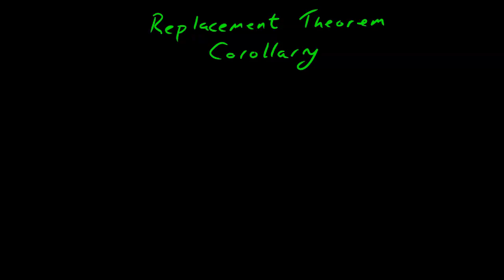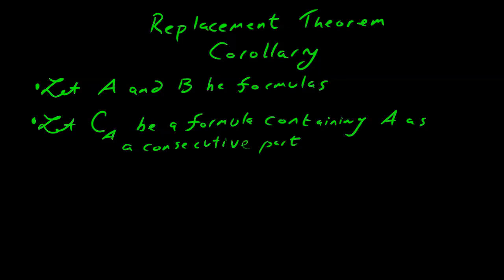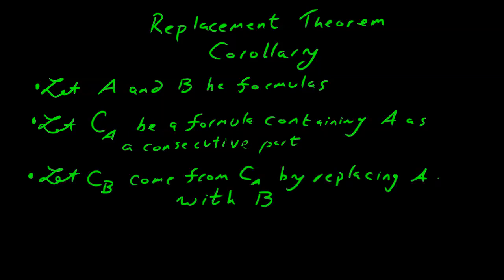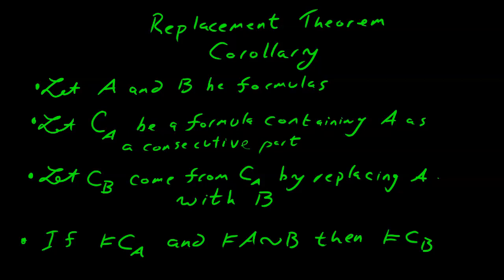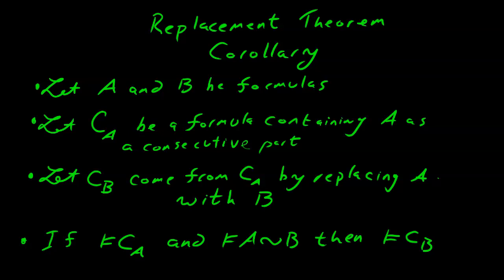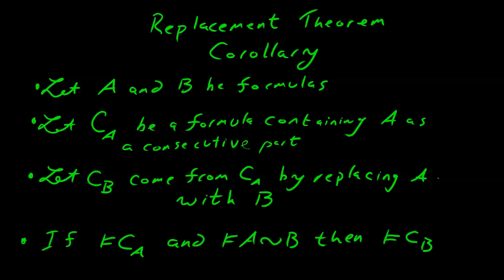Propositional Calculus MT Part 43, Replacement Corollary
In this video we cover a corollary to the replacement theorem.

If as in the theorem we create CB from CA by replacing A with B, then if CA is valid, and A is equivalent to B is valid, then CB is valid.